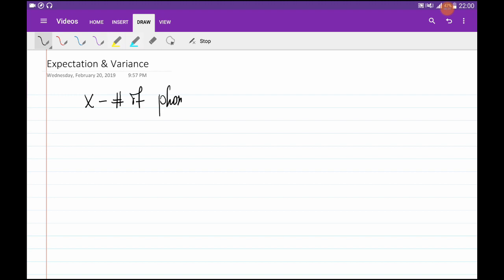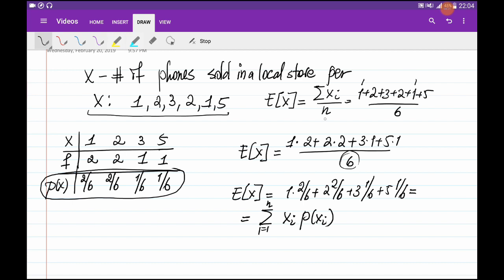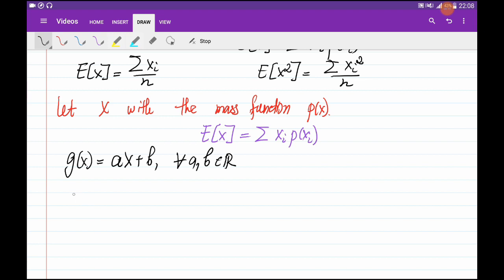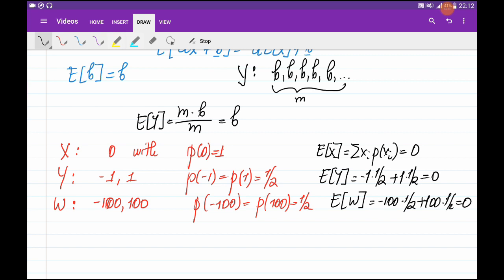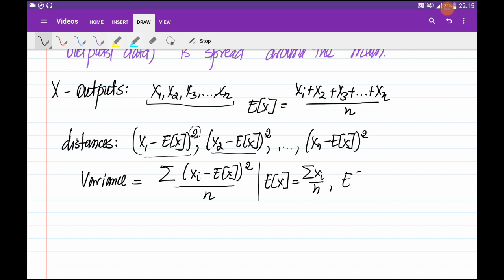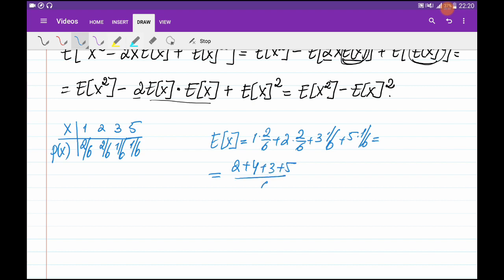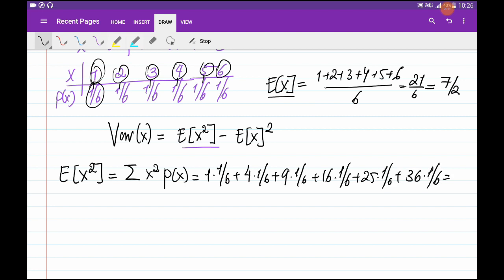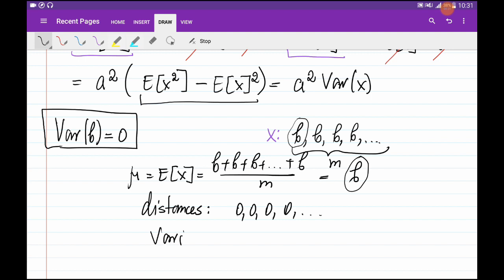Expected Value & Variance of a Random Variable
INHA University in Tashkent | Probability & Statistics
Week 4 | Lecture 2| Expected Value and Variance of a Random Variable in Discrete Case